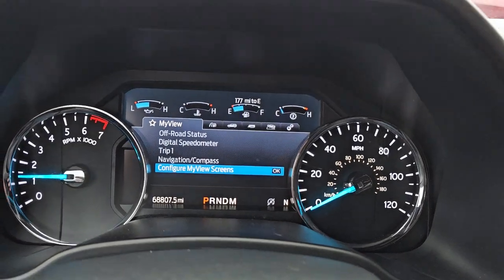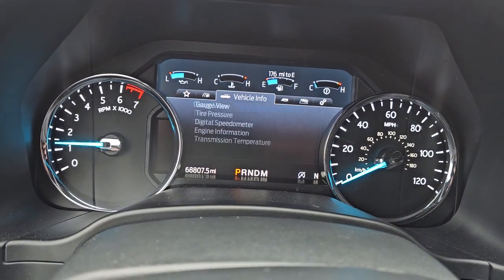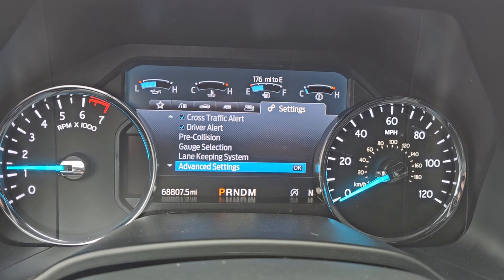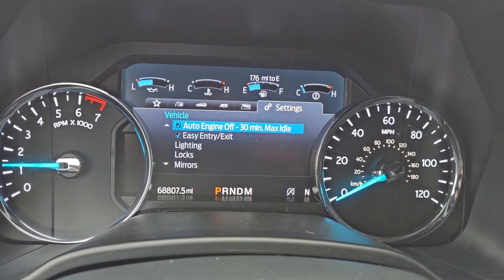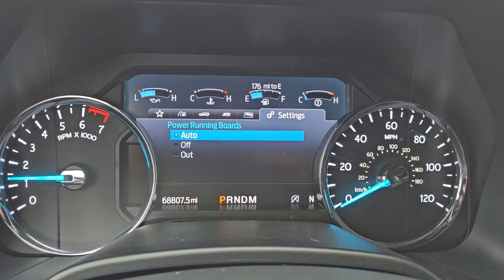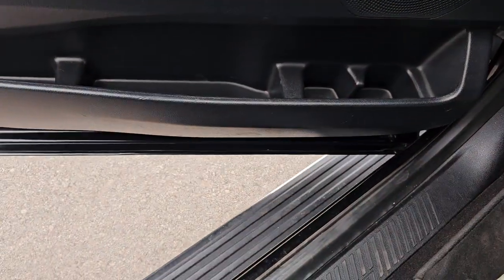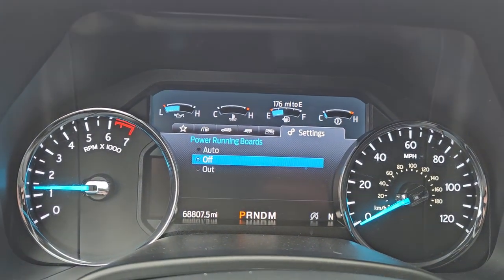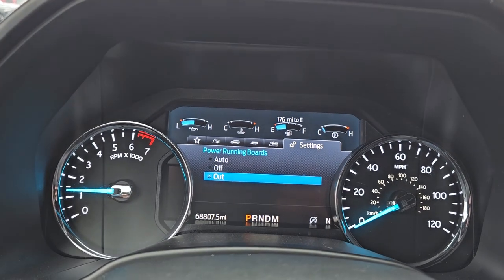HOW TO TURN YOUR FORD POWER STEPBARS ON AND OFF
TODAY I SHOW YOU HOW TO TURN YOUR POWER STEPBARS ON AND OFF IN YOUR F150, F250, F350, F450, AND EXPEDITION VEHICLES.